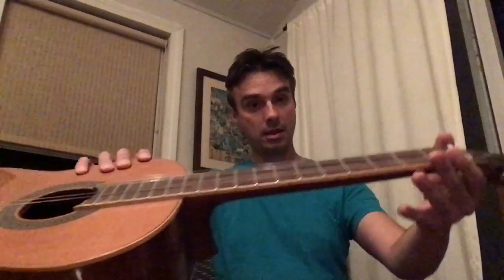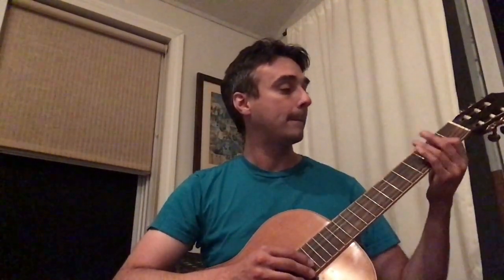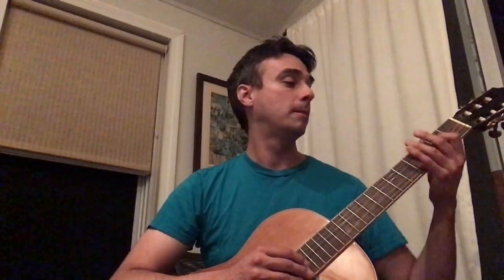Sound Like A Jazz Jerk Variations on the minor pentatonic Worst guitar lessons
Dorian Pentatonic = 1 m3 4 M6 m7 Dom Pent = 1 M2 4 5 m7